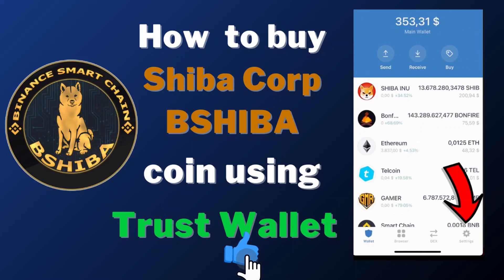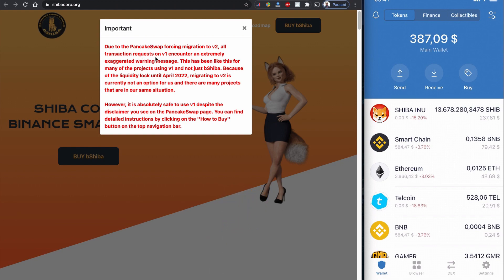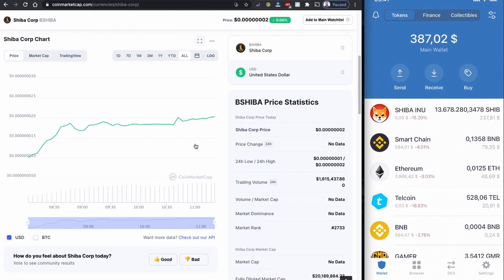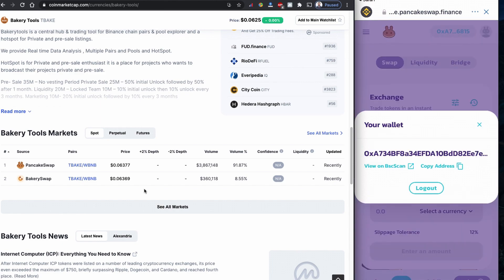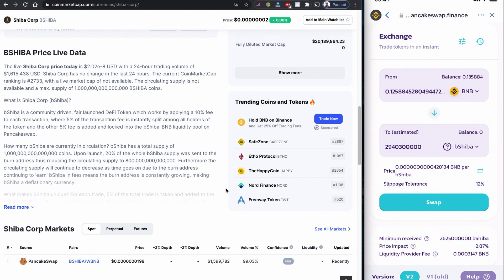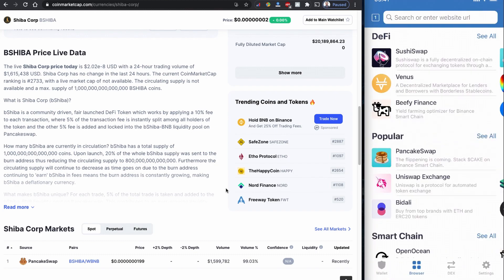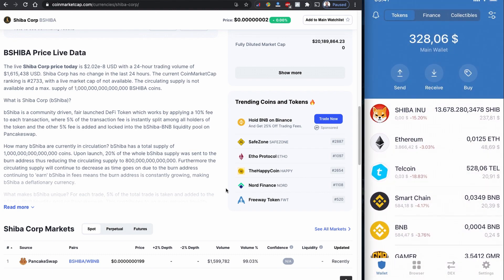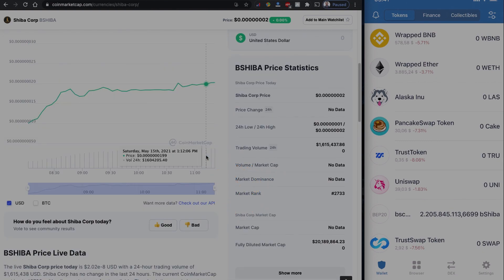How to buy Shiba Corp (BSHIBA) coin using Trust Wallet and Pancakeswap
How can you buy Shiba Corp (BSHIBA) token coin from Trust Wallet using PancakeSwap.
bShiba is very new coin, just added to coinmarketcap and available to swap in pancakeswap market.